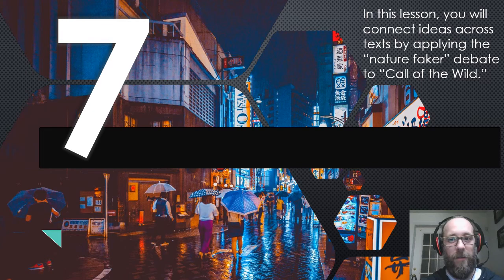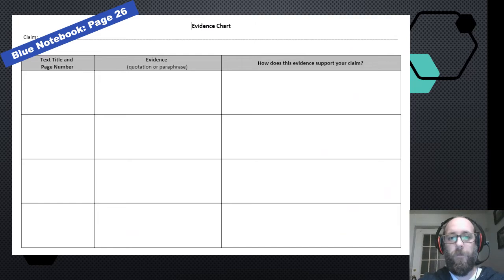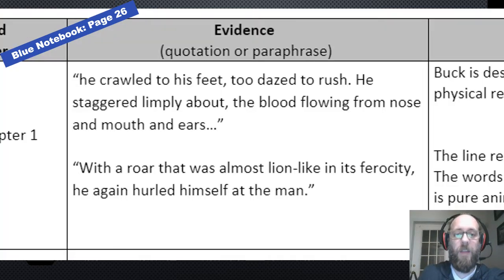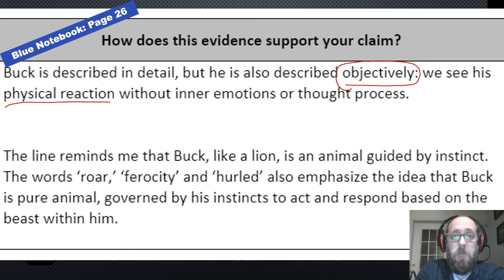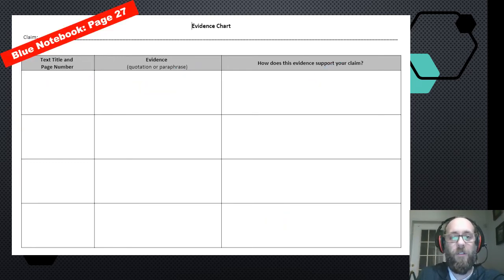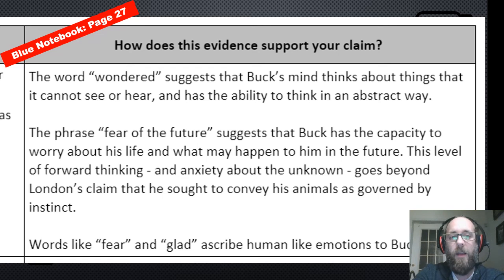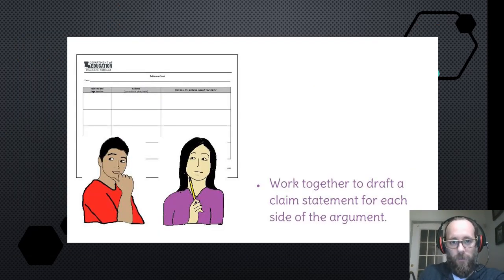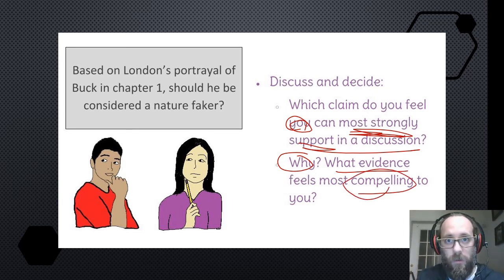Lesson 7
Decide if Jack London REALLY is a "Nature Faker."
Click to link below to access:
- Checklists of what to do in each lessons.
- Online copies of "Call of the Wild."
- An online copy of the Blue Notebook that you can print out and work on at home.